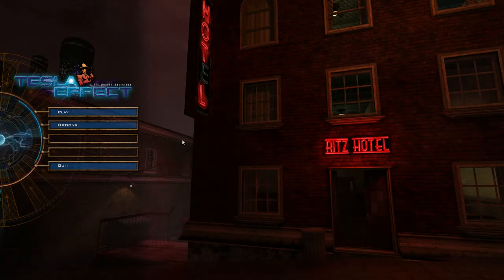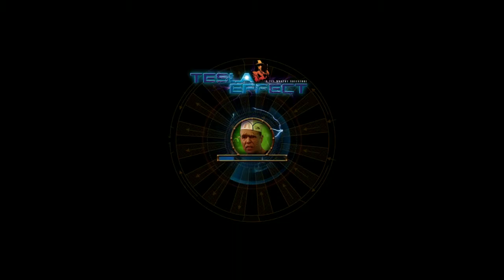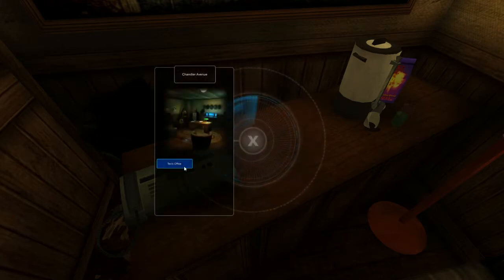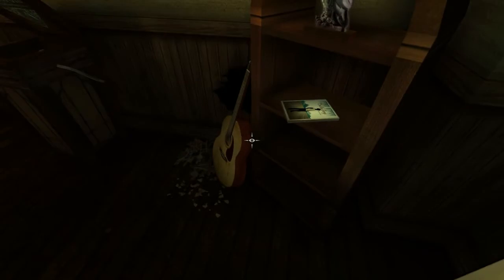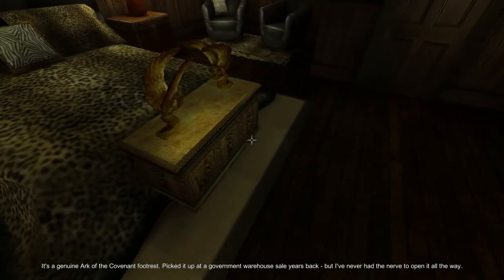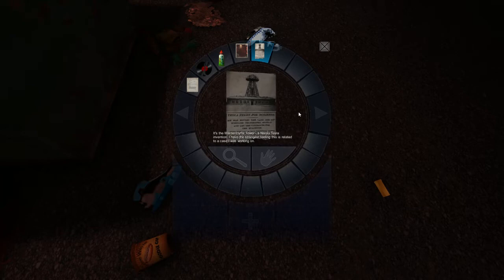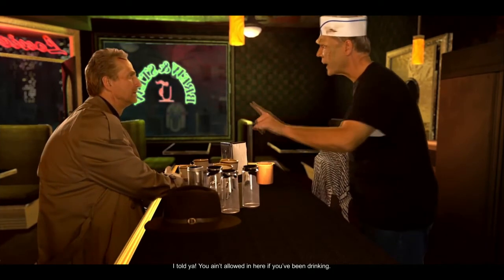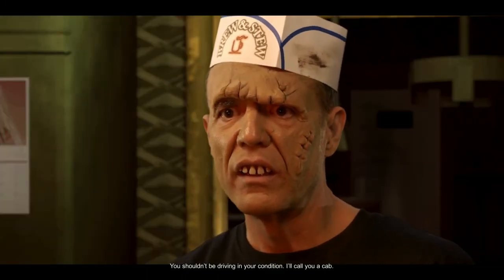First Impressions of Tesla Effect: A Tex Murphy Adventure Game (pc)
As a big fan of the tex murphy games and of chris jones as the PI in the games i had to back this when it came up on kickstarter.  The game came out today, i dled it with my lovely 100mb connection and did a imprompt first experiences video of starting the game and seeing how it all was for about 30 mins.

Ran on

8gb ddr3 ram
24in monitor 1080p
gtx 670 latest whql drivers
asus dg sound card.
win 7 64bit.

Appologies for my breathing in the video i tried to cut it down in editing but i didnt get it all, sry.